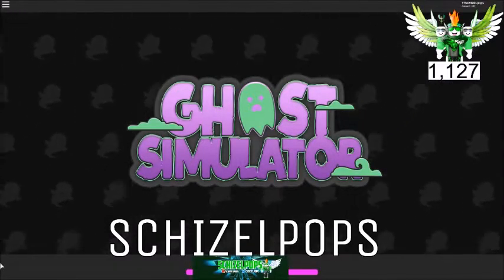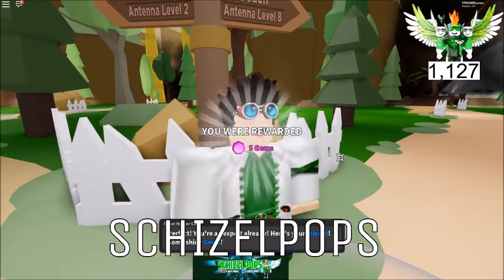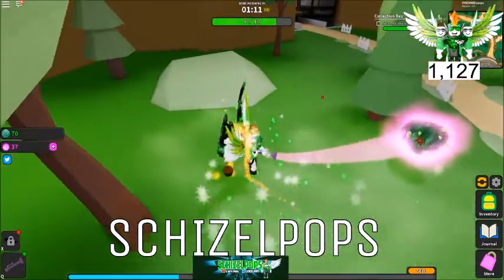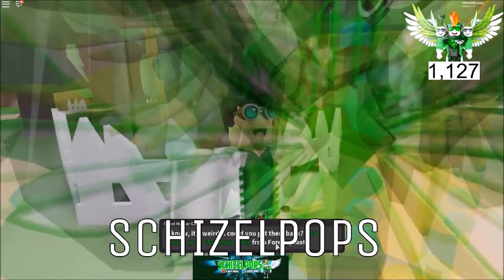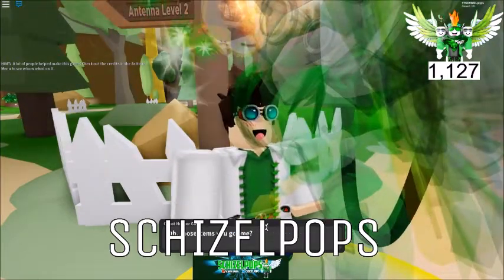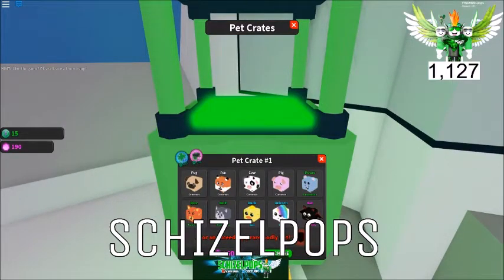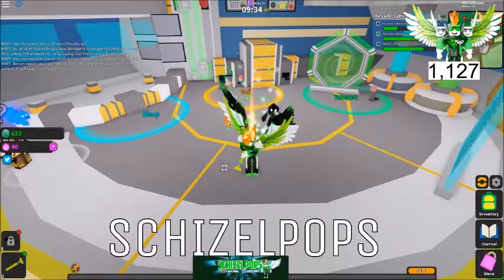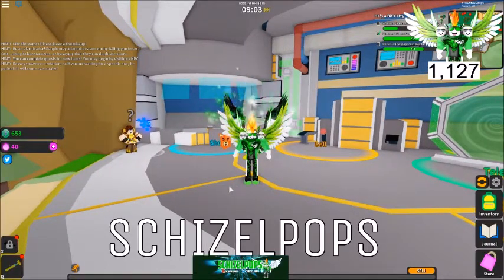GHOST SIMULATOR! WHAT!? NEW SIMULATOR ON ROBLOX!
We are trying out the new Ghost Simulator! New game here on Roblox, with some nice features.  There is even trading in this game! YES! I see a ghost simulator give away in the future!  Just a basic intro to the game, quests, upgrades, and trading ability of pets of course!

As always...  KEEP ON RRROOOBBBLLLOOOXXXIINNNNGGG!

Listen ad-free with YouTube Premium
Song
Fade
Artist
Alan Walker
AEI (on behalf of NCS); Sony ATV Publishing, UBEM, CMRRA, LatinAutor, ASCAP, LatinAutor - Warner Chappell, LatinAutor - SonyATV, and 22 Music Rights Societies